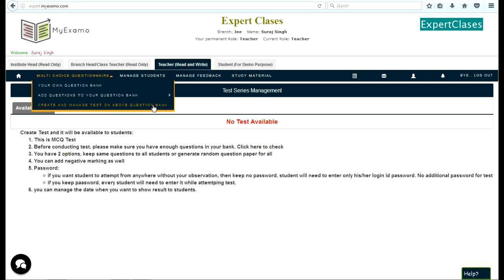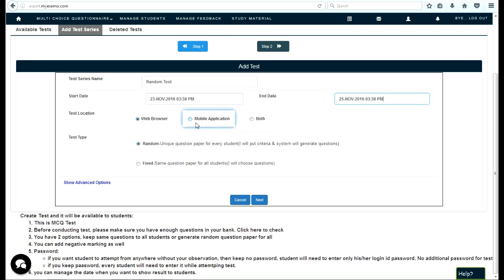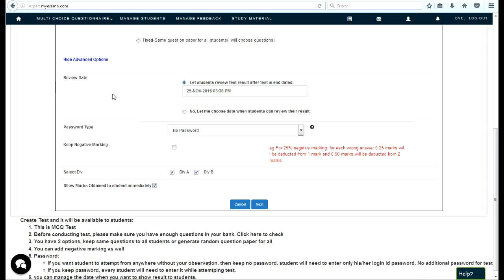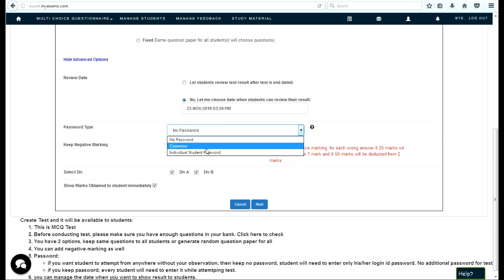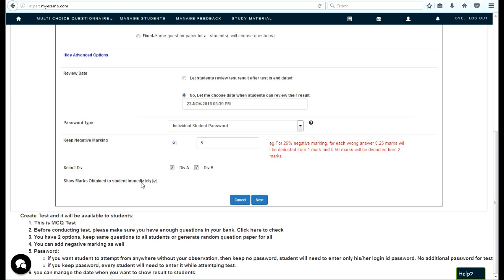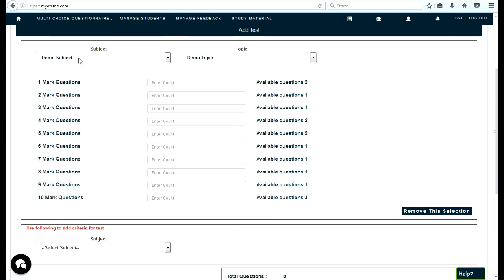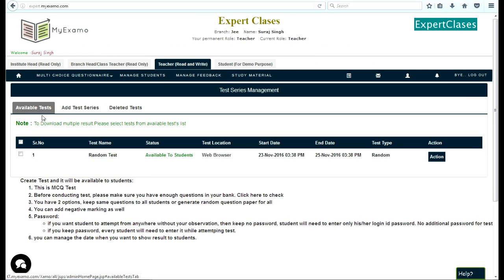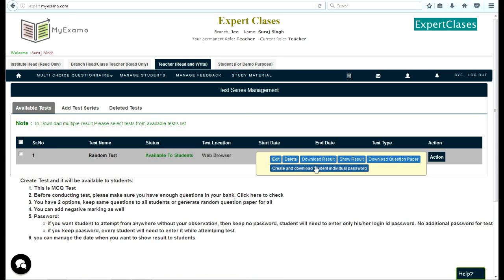English - For Teachers how to create your own Test with questions from Random Topic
You can create your own Test as per your style. Follow this video to know more.